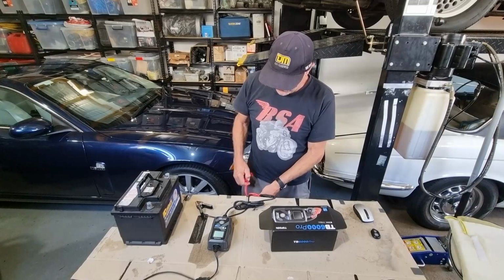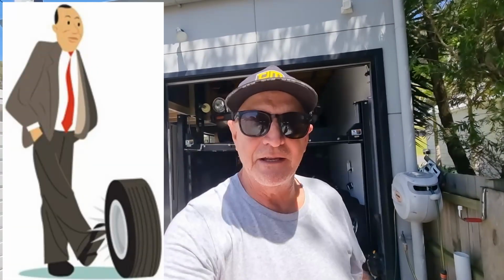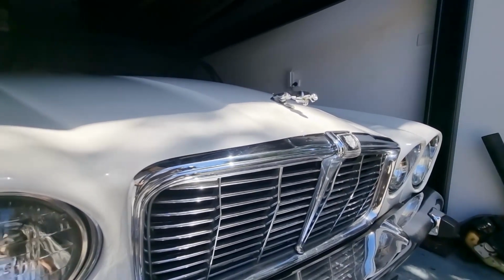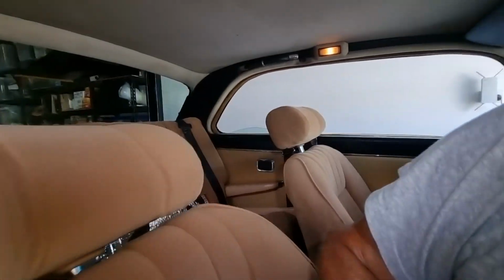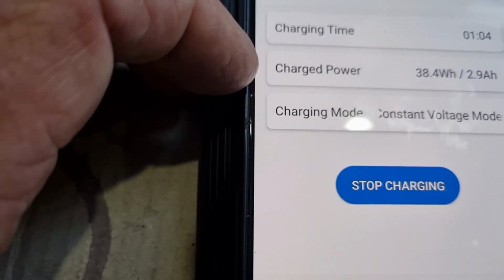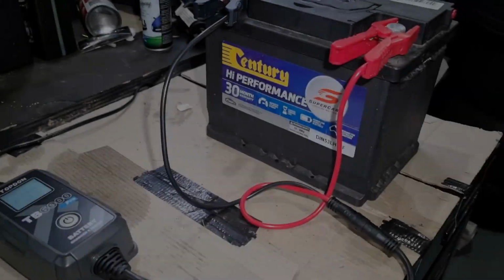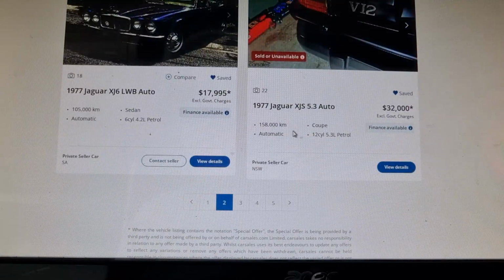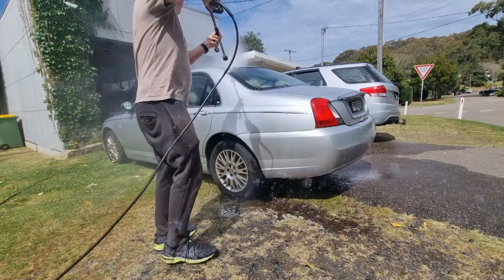Why can't I sell my Jaguar XJC 4.2 litre?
Its been over 4 month since I put my XJC on on the market with only one looker. Why wont it sell
TB6000Pro Link for discount